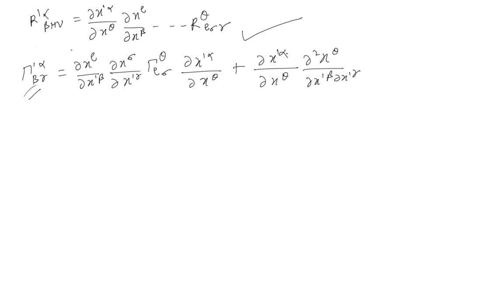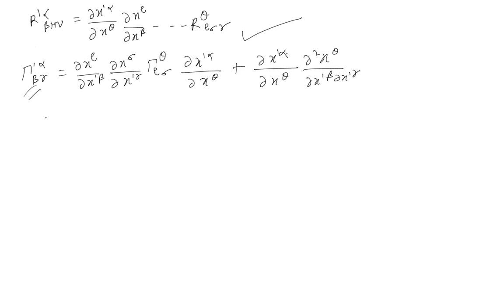Riemann Tensor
Lesson 10: Riemann Tensor